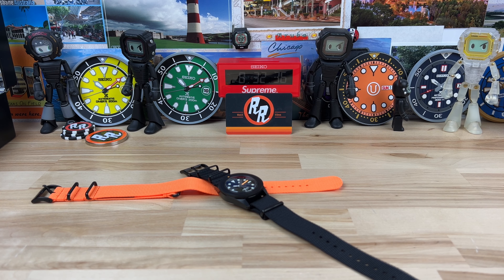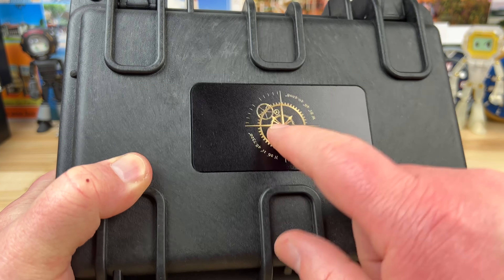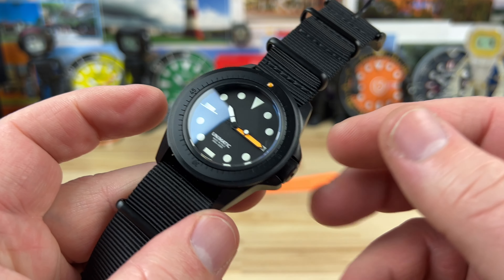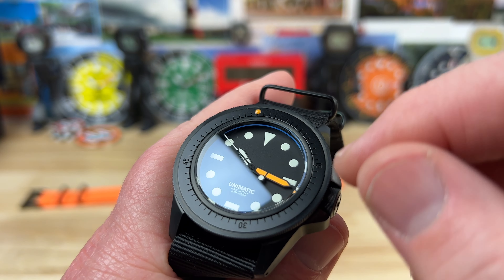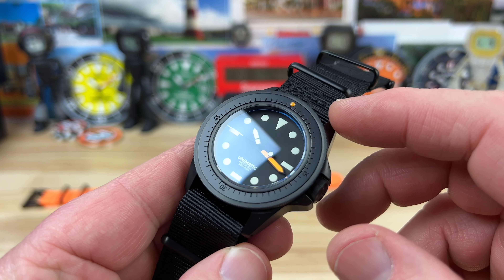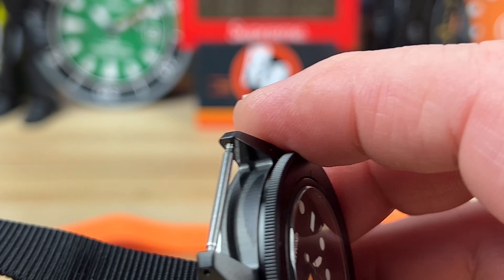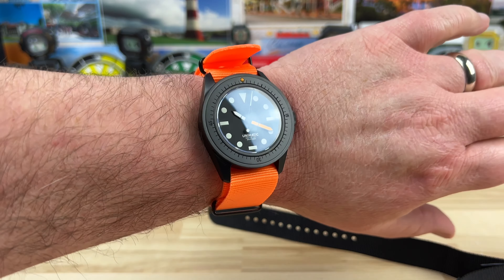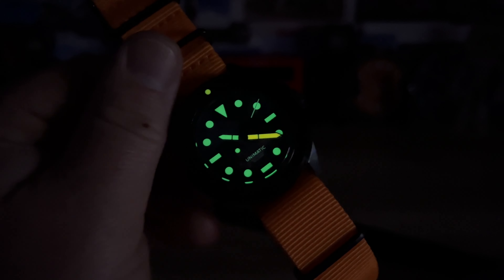Unimatic U1S-ET Limited Edition Collaboration Exquisite Timepieces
Width. 41.5mm bezel. (41mm case)
Lug to lug. 48mm
Thickness. 13mm
Lug opening. 22mm
Crown. 8mm